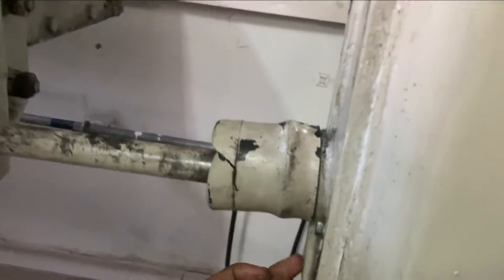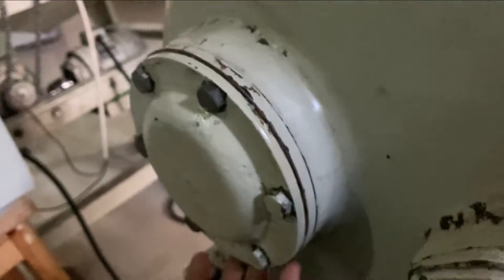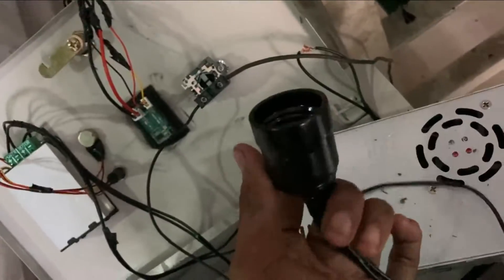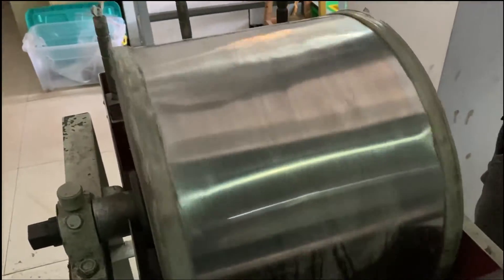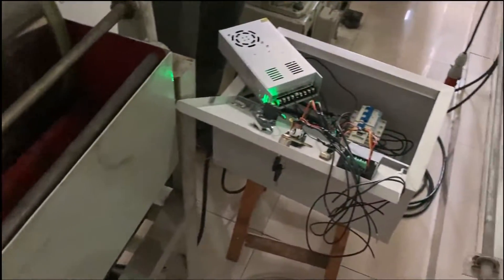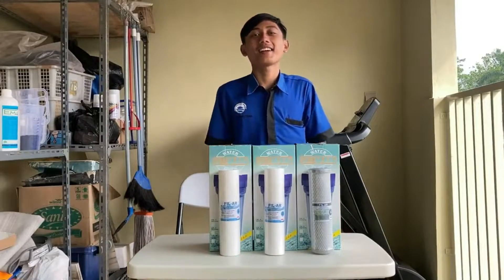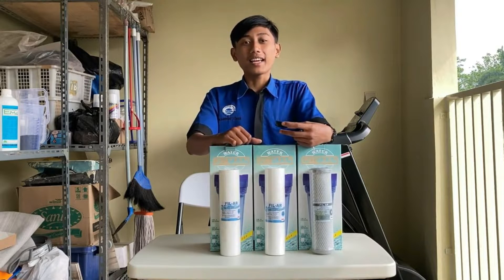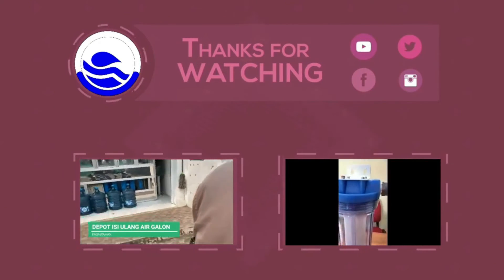PART II PERBAIKAN MESIN AYAKAN DI SALAH SATU UNIVERSITAS SWASTA JAKARTA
Perbaikan mesin ayakan di salah satu universtitas swasta dijakarta PART II

"Karena Air Sehat Untuk Hidup Sehat"

Jangan lupa untuk Selalu menjaga jarak,Mencuci tangan,menggunakan masker,dan menggunakan Handsanitizer..

3. Share vidio kami ke story kamu dan tag teman kalian sebanyak-banyaknya

Pesan Filter air dan spare part lainnya di toko kami :
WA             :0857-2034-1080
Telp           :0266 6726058